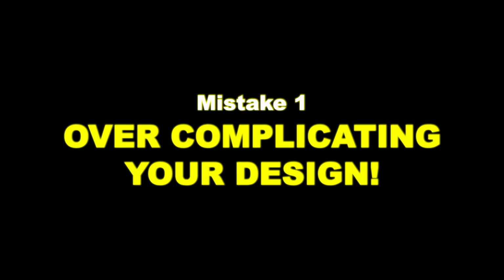5 Architecture Student Mistakes You MUST Avoid!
🎁Need help landing your first architecture job? Download my architecture portfolio for FREE

Architecture students...listen up!

Stop making these mistakes...I beg you. In this video, I share 5 common architecture school mistakes that hold students back, and how to fix them so you can actually enjoy studio.

These are lessons I learned the hard way - from overcomplicating designs to ignoring context, weak drawings, and burnout.

Timestamps
00:00 – Intro
01:09 – Mistake 1
02:53 – Mistake 2
04:39 – Mistake 3
05:55 – Mistake 4
07:39 – Mistake 5
09:38 – Final Thoughts

The camera gear I use to create content for YOU 📸